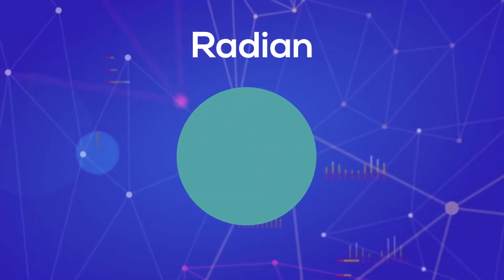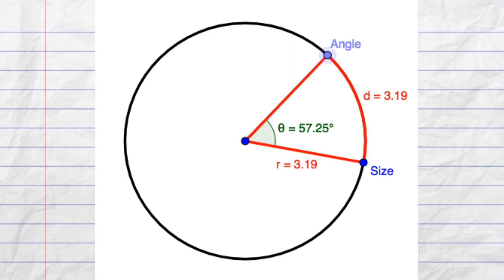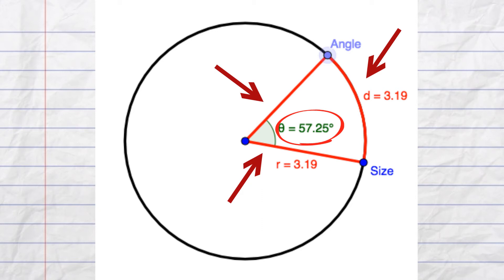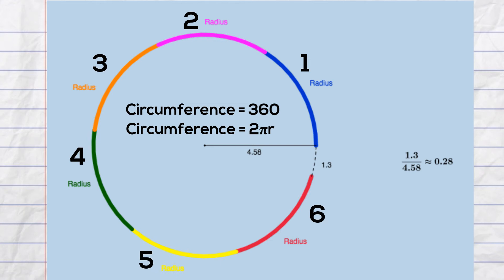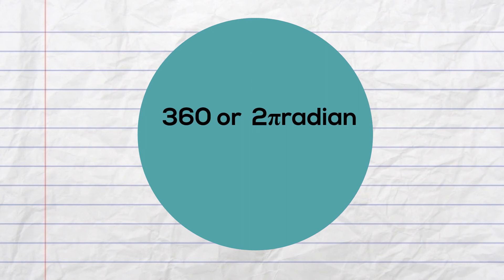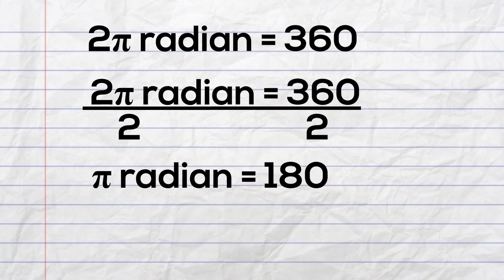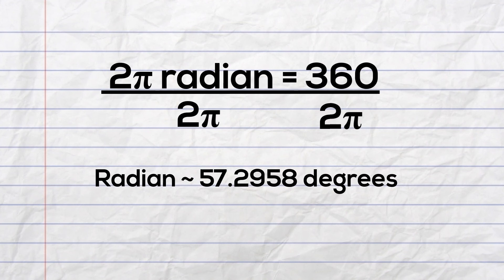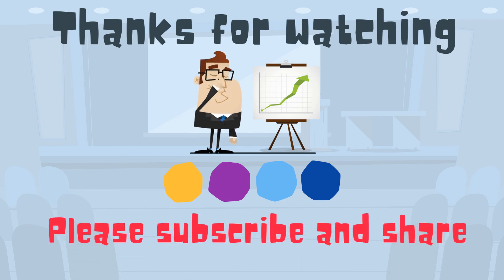Angle Measure-What is a radian?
What is a radian in geometry?The radian is the SI unit for measuring angles, The radian is a method of measuring angles using the radius as the length of the arc
A radian equals approximately 57.2958 degrees
The most common symbol for radian is rad

Let’s visually take a look at a radian
First start with a circle and a radius.
Next, take the length of the radius and place it on the circle. It is the same length as the radius, but curved.
Next draw another radius and have it touch the end of the arc you just drew.
We now have two radii and a length equal to a radius on a circle.
This angle is equal to one radian

With radian measure the angle measure is measured in relation to the radius of the circle.

Now let’s see why the angle measure of a radian equals approximately 57.2958 degrees

The circumference of a circle equal the length around a circle and equals 360 degrees
It is also equal to 2pir
How many curved radi will it take to go all the way around a circle.
If you place them around the circle it will equal just short of 6
The missing piece is .28 of a radius or 6.28
If you multiply 2 times pi = 6.28

So one full rotation equals 360 or 2pi radian

We can say 2pi radian = 360 degrees
For half a rotation let’s divide by 2
2pi radian/2 = 360/2
Pi x radian = 180
Or radian = 180/pi

We can find the measure of radian by dividing both sides by 2pi
And this equals approximately 57.2958 degrees

Now if you want to convert radians to a degree you multiply the radian x 180 over pi
And degrees to radians = degree x pi over 180